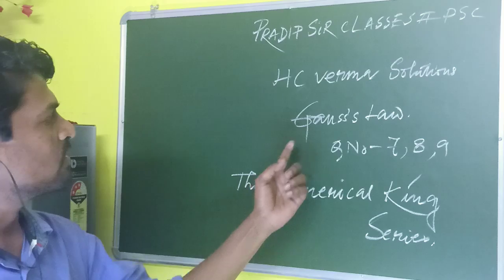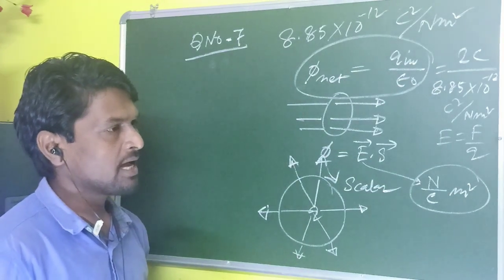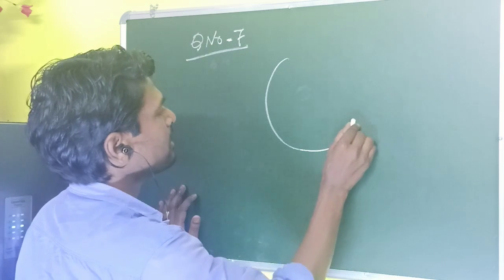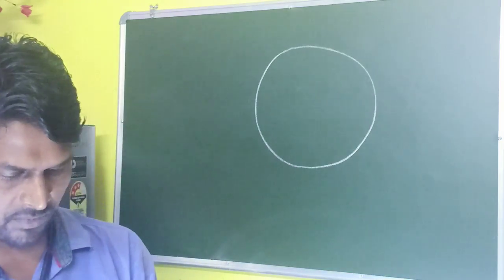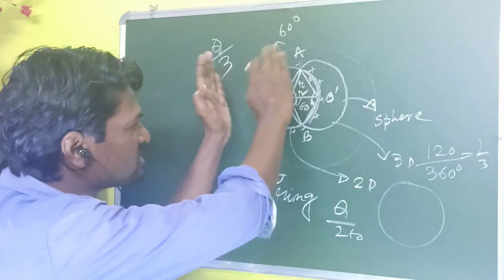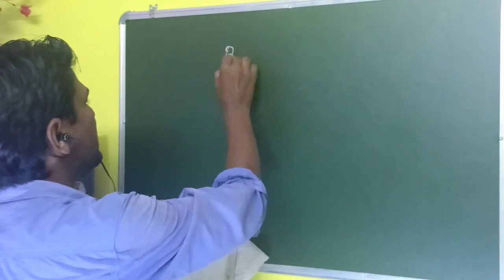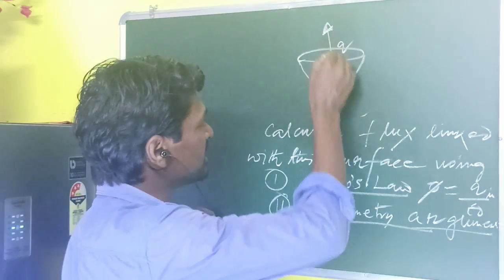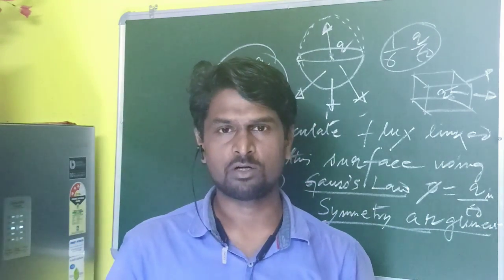HC VERMA/CH-30/ QNO-7,8/GAUSS'S LAW/THE NUMERICAL KING SERIES/BEST NUMERICALS